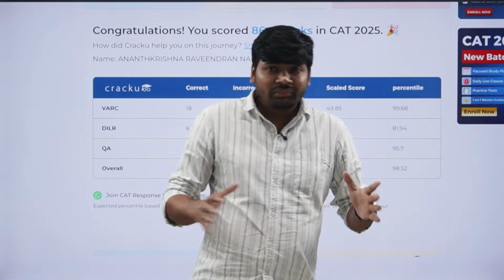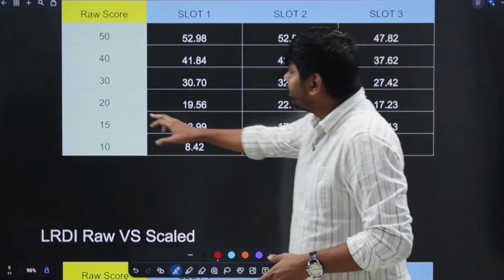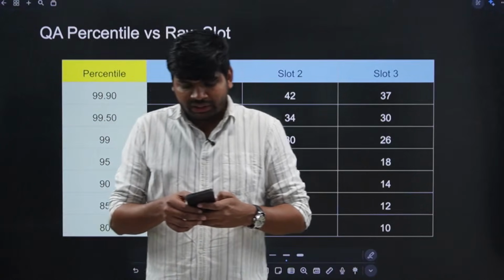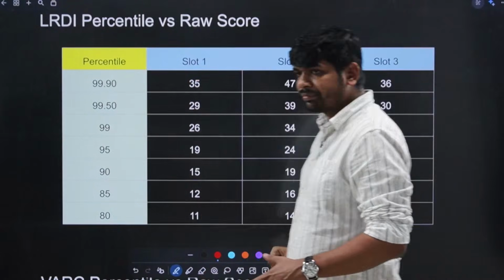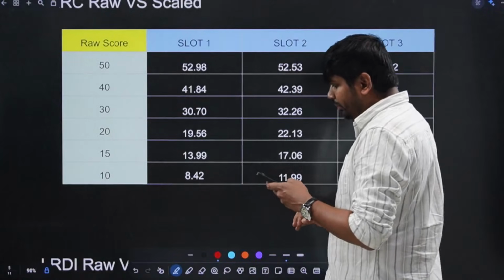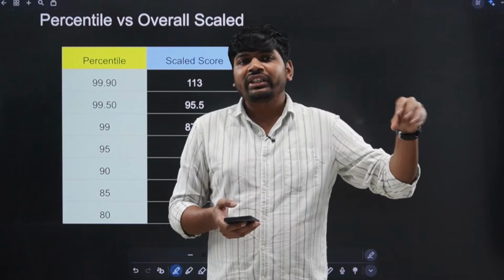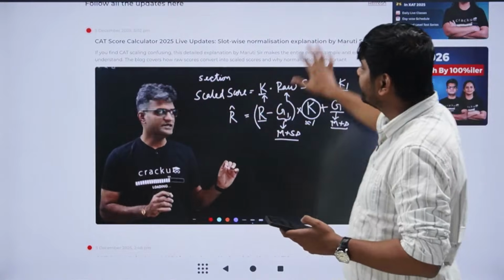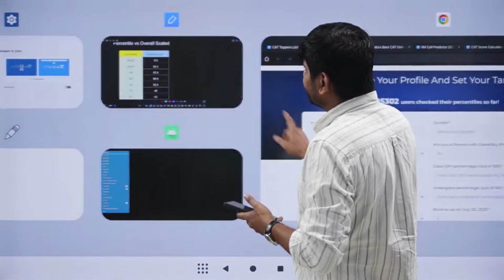CAT 2025 Scaling & Score vs Percentile Updated | Complete Insights By Cracku | CAT Score Calculator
Check your updated CAT scaled Score and percentile in Cracku CAT score Calculator Now

Check your IIM Calls based on your percentile - ​​check your calls

CAT 2025 Score vs Percentile, Scaling & Normalisation Explained LIVE | Today 10:30 PM with Maruti Sir

Join us today at 1 PM for a complete breakdown of CAT 2025 scaling, normalisation, and score vs percentile. If you're confused about how your raw marks turn into a percentile, this session will clear everything.

📌We have updated the scaled score and the precentiles and, In this session we will explain everything clearly how  we have updated and also clear any doubts you have regaring the how the normalisation works, how slot-wise difficulty is adjusted, the difference between raw and scaled scores, how percentiles are calculated, what safe scores you should target for top percentiles, common myths students have about scaling, and what CAT 2025 aspirants should expect this year.